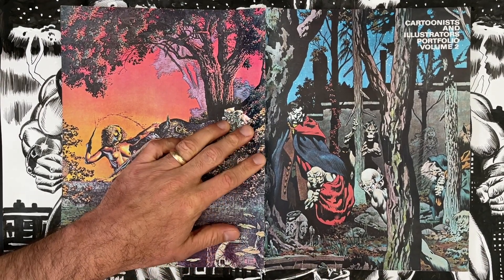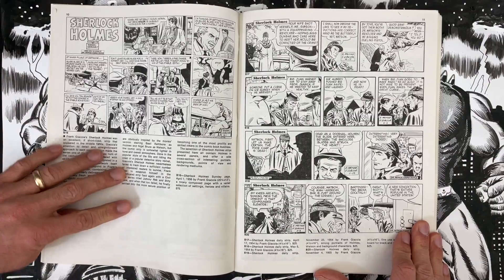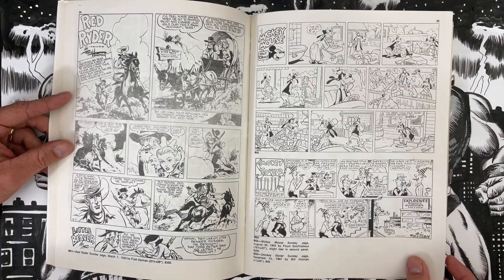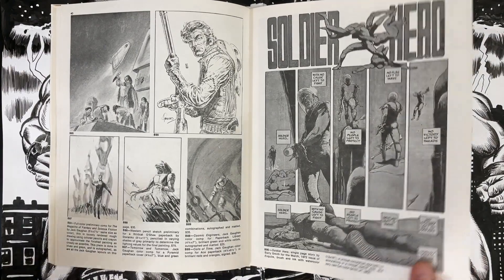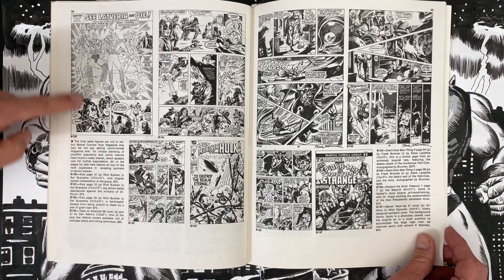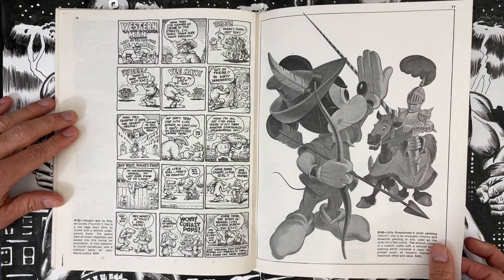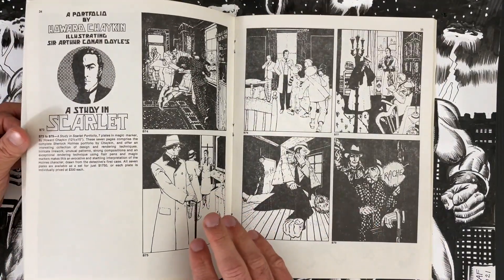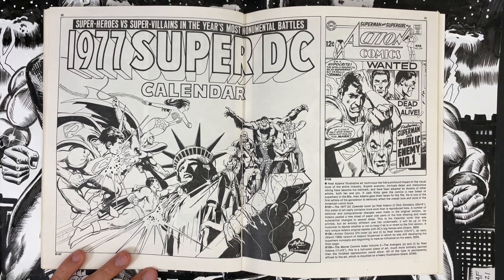The Comic Art GAME: 2 - with Tom Scioli